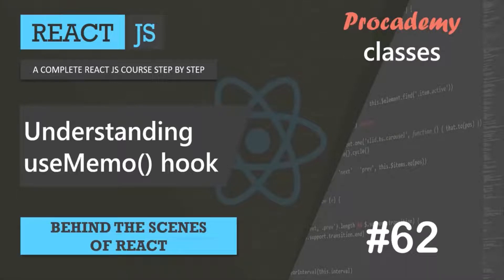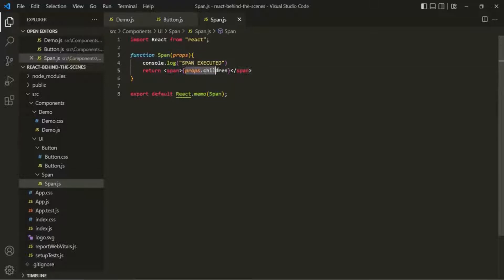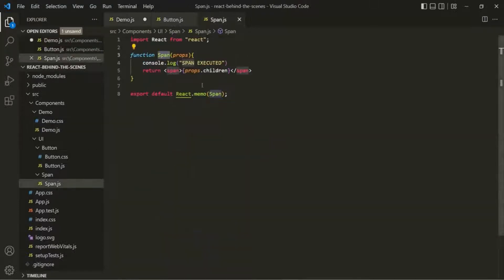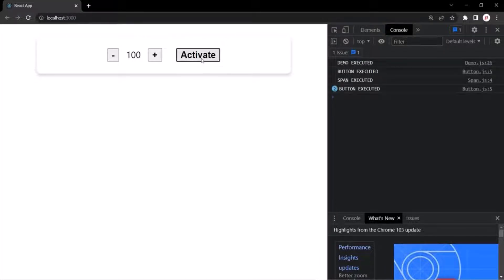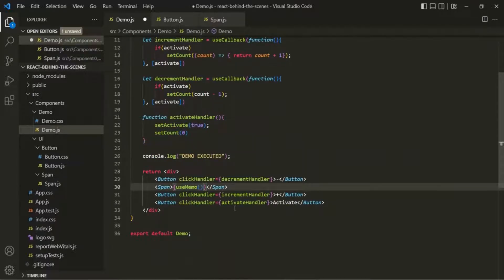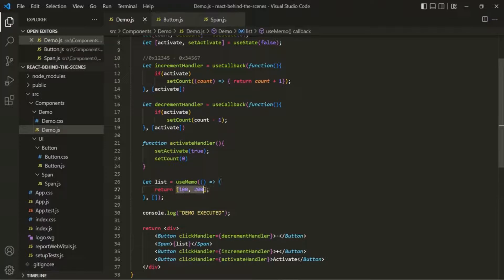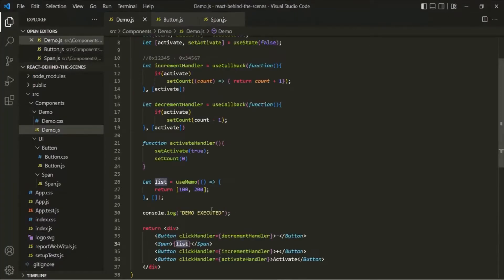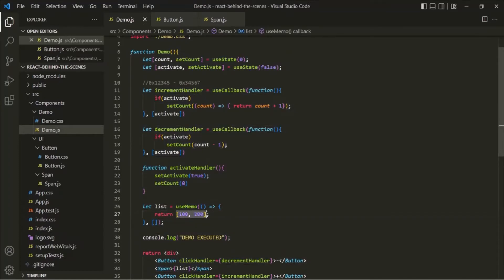#62 Understanding useMemo hook | Behind the scenes of React | A Complete React Course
In this lecture, you are going to learn about useMemo hook and what is its use. Just like useCallback, useMemo hook can be used to prevent unneccesary component execution in case of reference types. Let's understand this with an example.